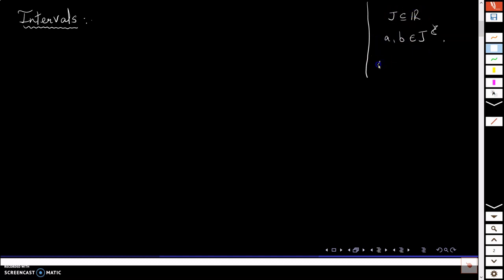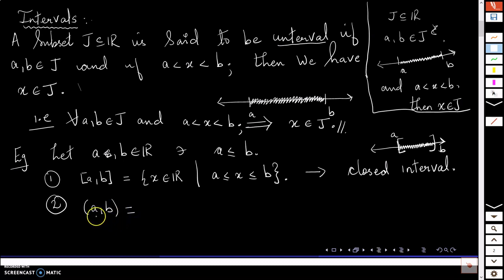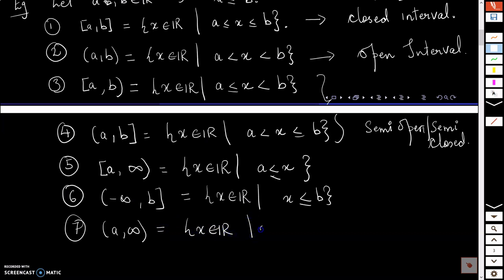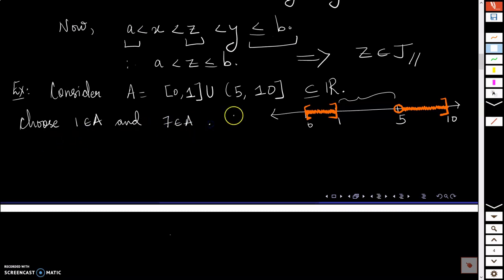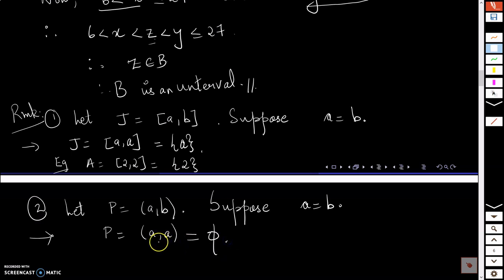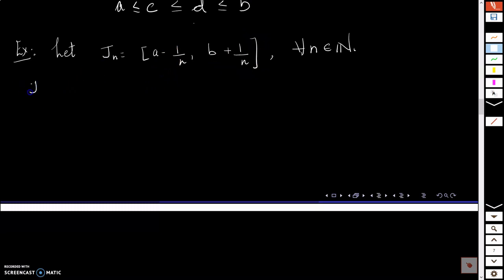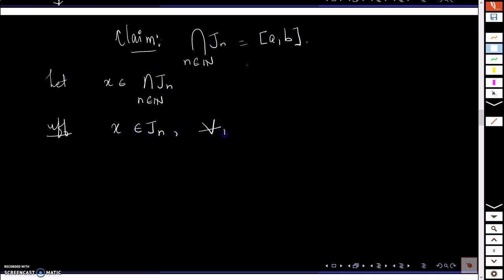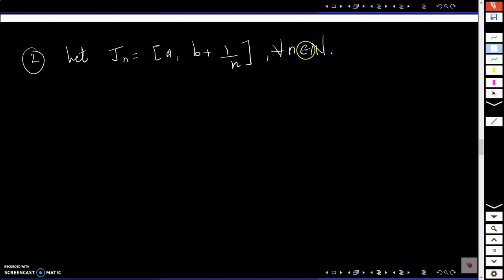The Real Number System || Part 10 || Intervals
In this video, i have discussed the various types of Intervals in R.